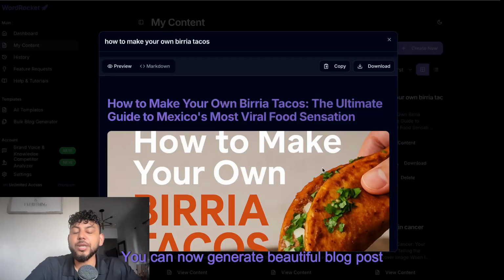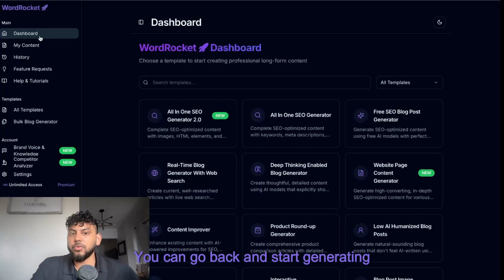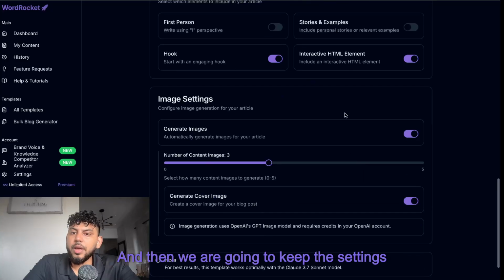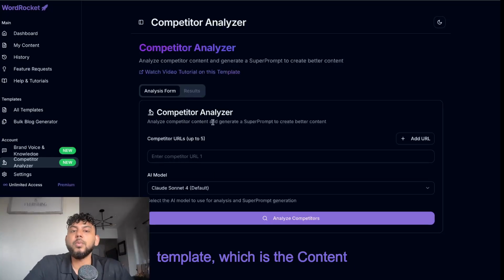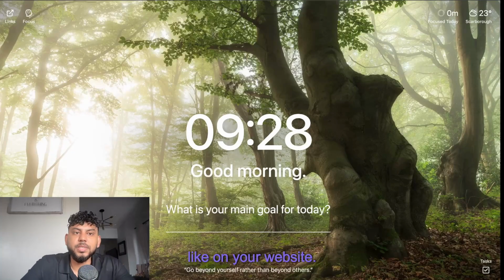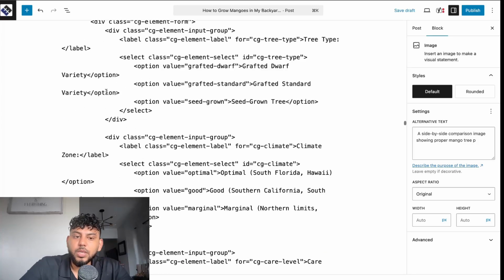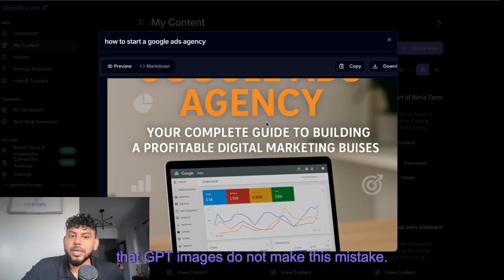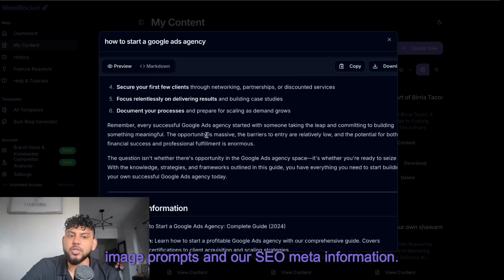You Can Now Generate Custom Images In WordRocket For FREE!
Big news! WordRocket just got even better. Now you can create stunning, custom images directly inside WordRocket – at no extra cost! No more juggling tools or paying extra for AI image generation.

In this video, I’ll show you:
✅ How to use the new free image generation feature inside WordRocket
✅ Tips for creating eye-catching images that make your content stand out
✅ How this update saves you time AND money while boosting your content game

Whether you’re a blogger, marketer, or business owner, this update makes it easier than ever to create SEO‑optimized articles with beautiful visuals – all in one place.

🔥 Try WordRocket today: [Your Link Here]

💬 Have questions about the new feature? Drop them in the comments below!